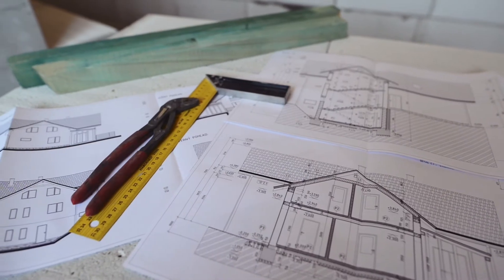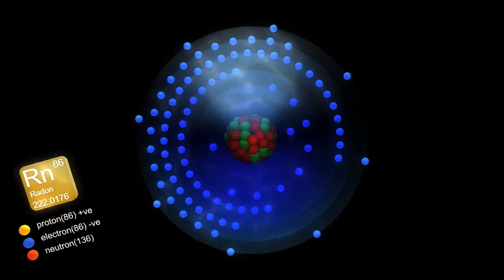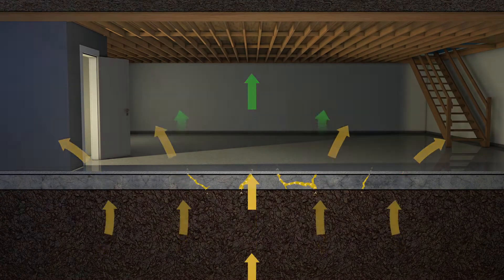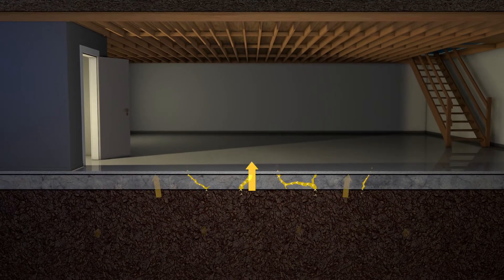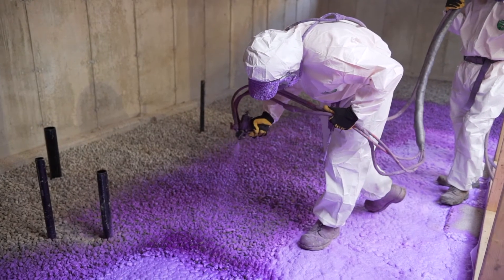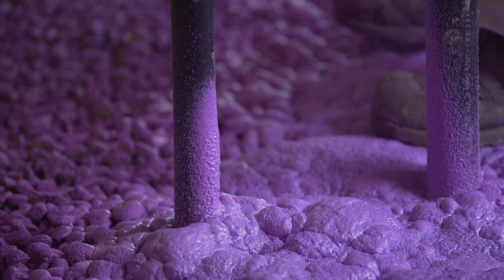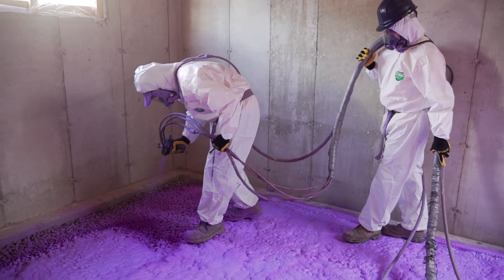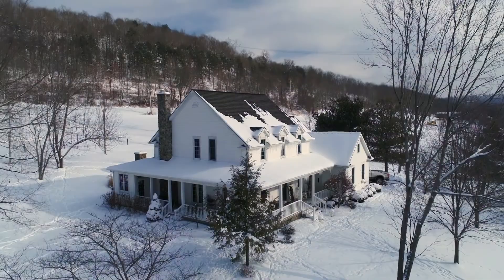Protect Your Future Home from Radon using WALLTITE®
Plan to Use Purple

Radon is a colourless, odorless radioactive gas that comes from the breakdown of uranium in soil and rock. In enclosed spaces such as your home, it can enter through your basement and accumulate to high levels. This could become a high risk to the health and safety of your family.

WALLTITE® is as an effective barrier against radon into your home when applied under the concrete slab.

Ask about using WALLTITE® spray foam as a radon barrier.